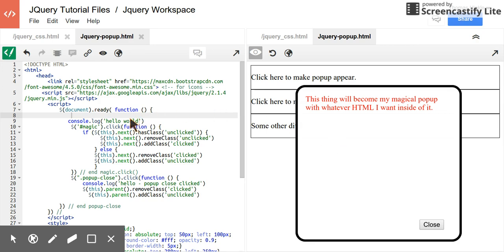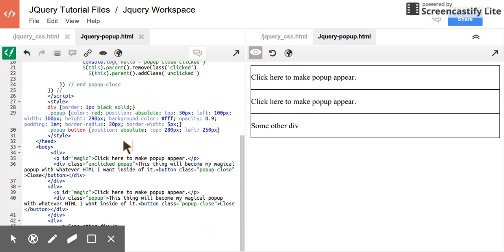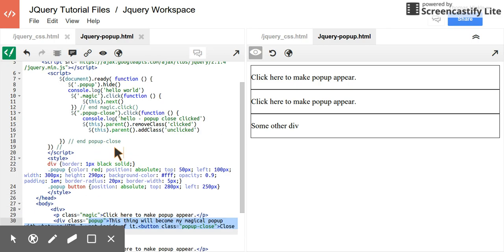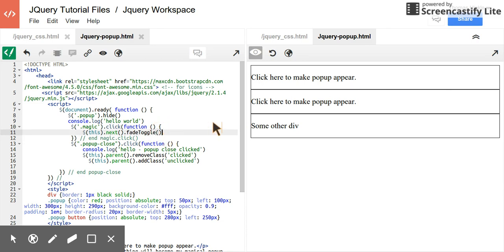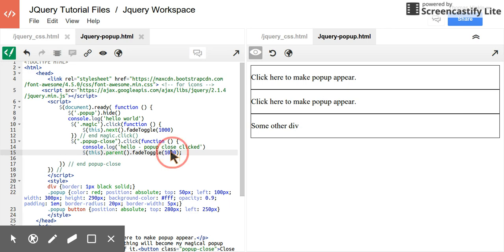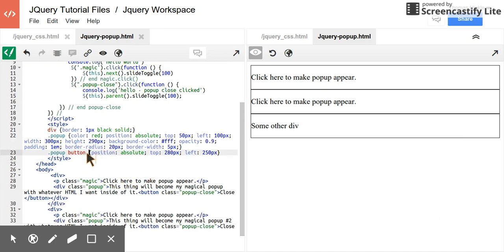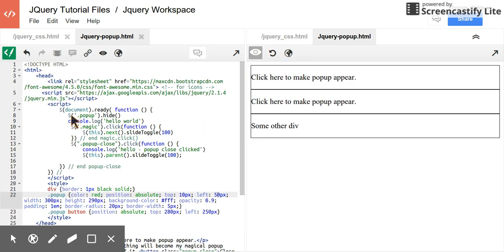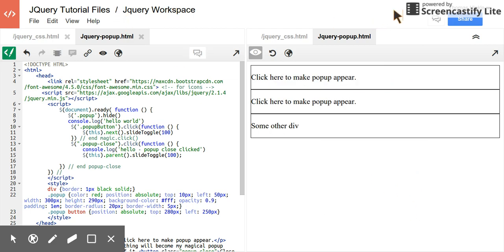Simple Popups with CSS + slideToggle/fadeToggle